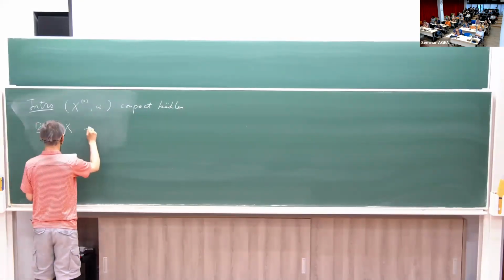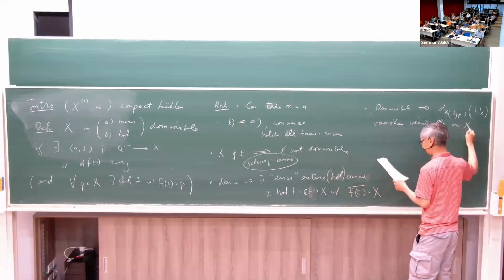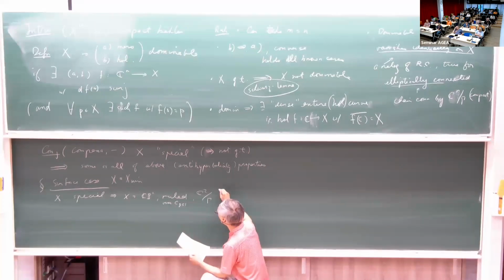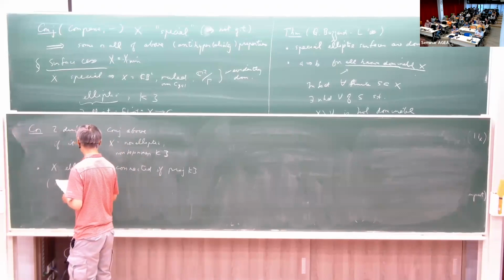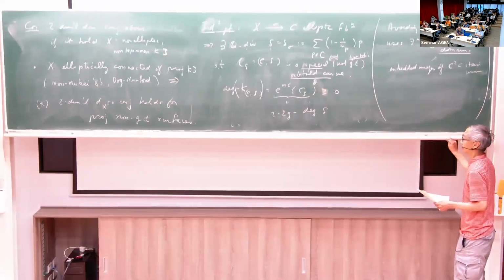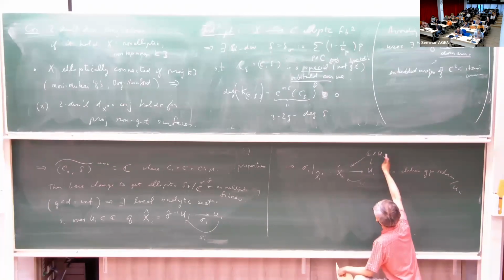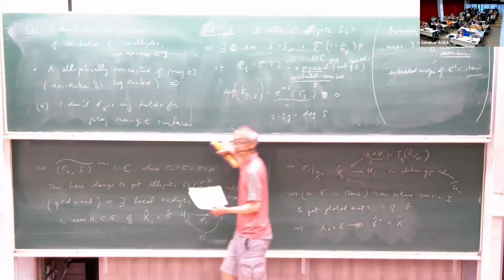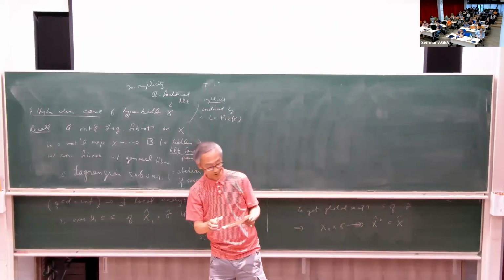20230801-3 (Steven Lu) -Modern Perspectives on Birational Geometry-Conference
Topic: Modern Perspectives on Birational Geometry
Title:  Multiple fibers of Lagrangian fibred hyperkahler varieties and antihyperbolicity results
Speaker: Steven Lu